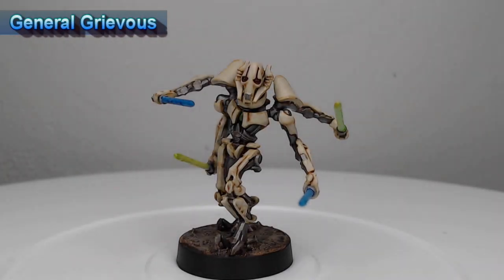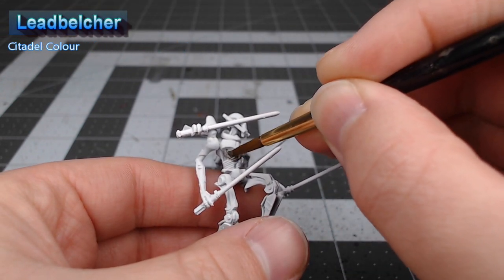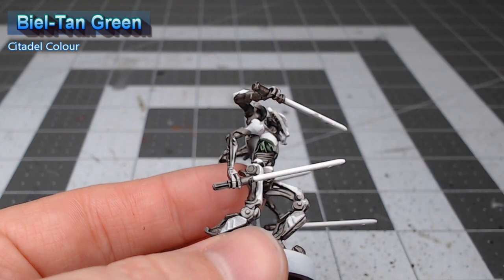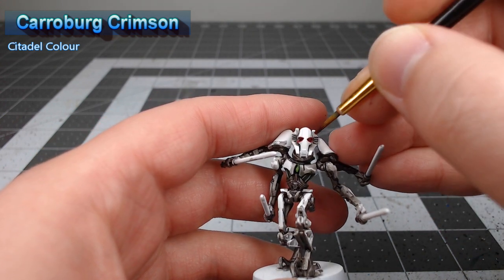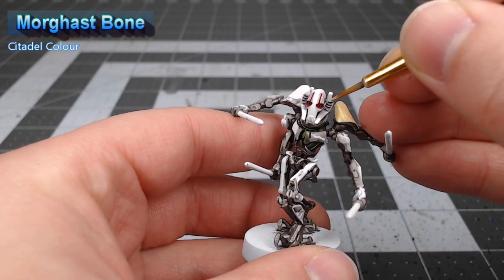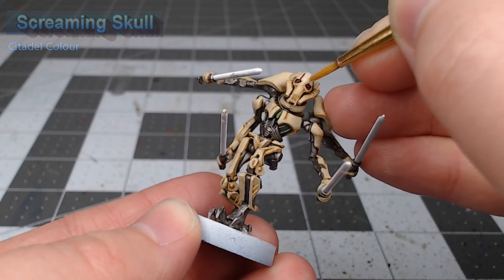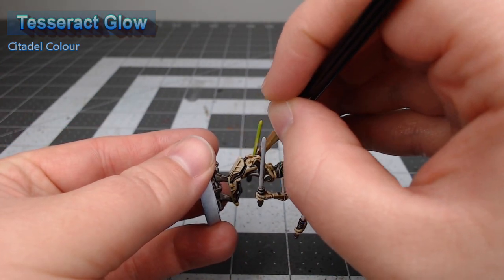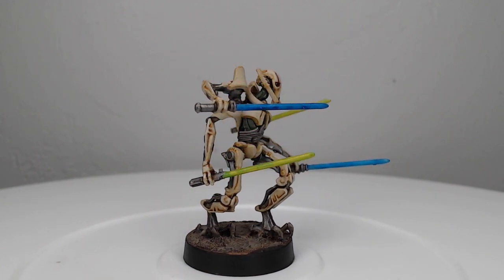How to Paint: General Grievous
General Grievous is one of the coolest characters in Star Wars. He also happens to be my favorite General when I play my Separatists in Star Wars: Legion. Join me as I paint this fun miniature.

Paints Used in this Project:

Citadel Colour:
Leadbelcher
Nuln Oil
Ironbreaker
Biel-Tan Green
Moot Green
Screamer Pink
Carroburg Crimson
Averland Sunset
Abaddon Black
Morghast Bone
Seraphim Sepia
Ushabti Bone
Screaming Skull
Corax White
Ceramite White
Tesseract Glow